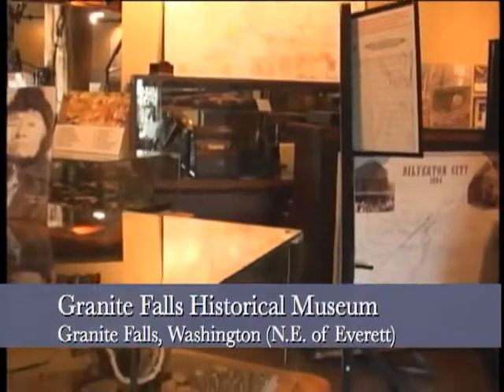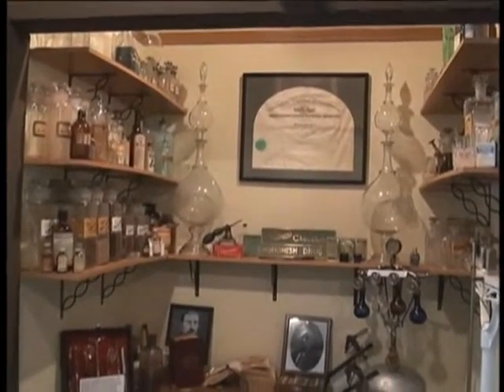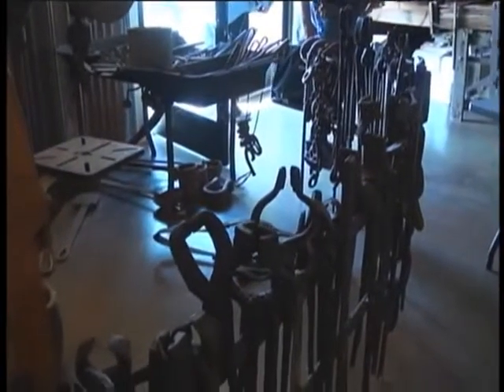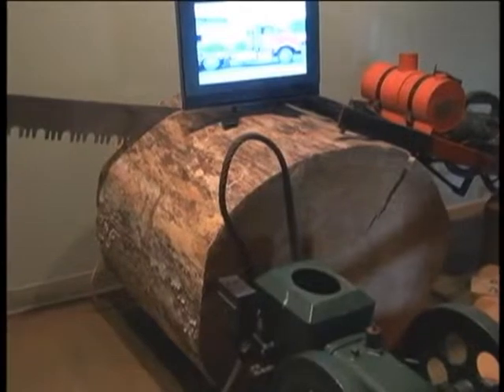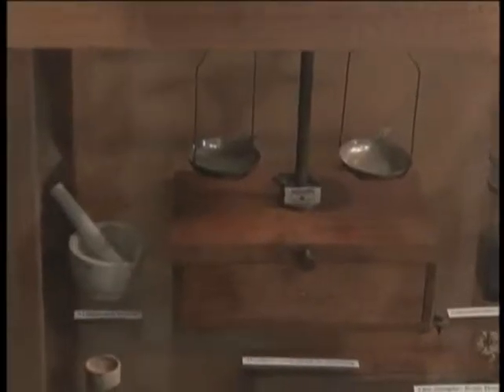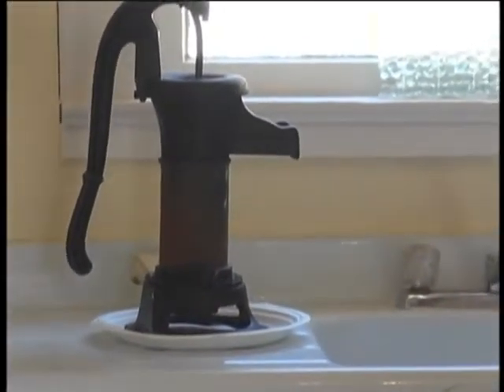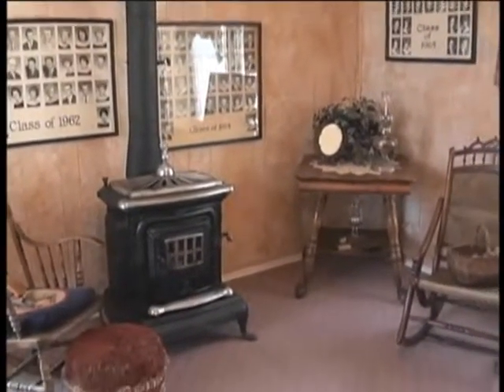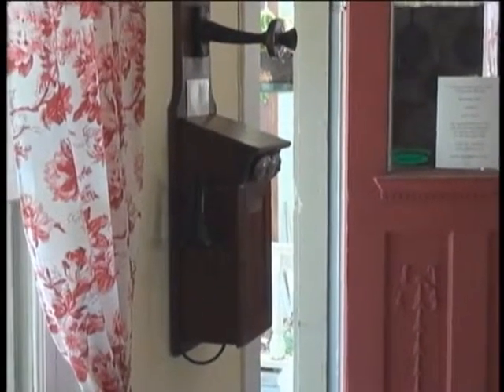Granite Falls, WA Museum By Don Williams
Walk through the museum at Granite Falls Washington and see the interesting displays there.  (Recorded by Don Williams)